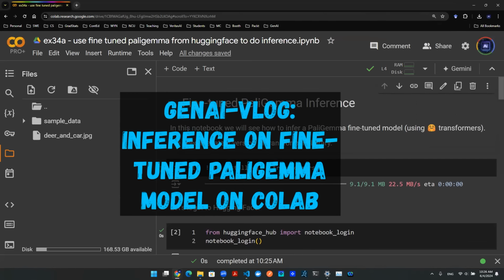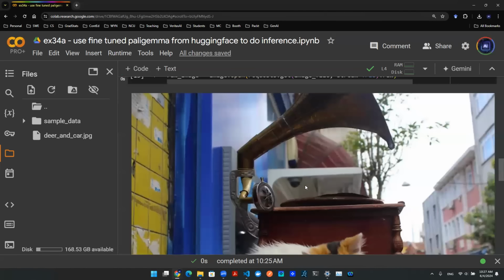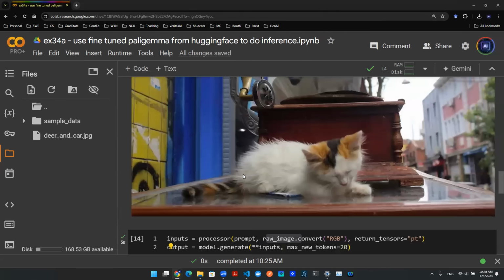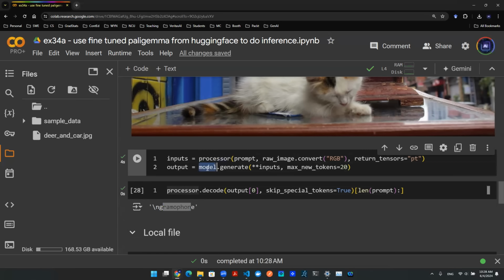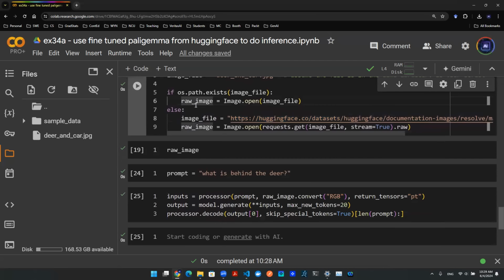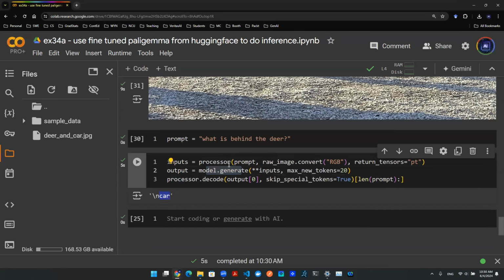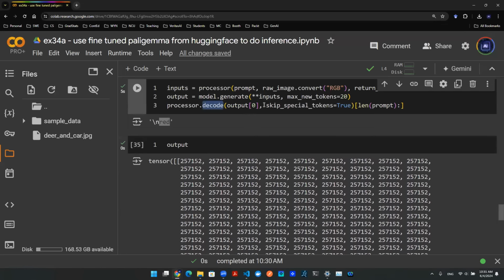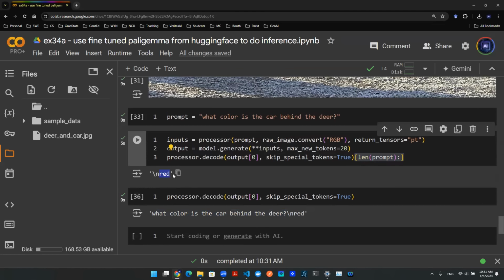GenAI Vlog - VQA Part 2 - Inference on Fine-tuned PaliGemma Multi-Modal Model (Part 2)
🎉✨ **How to Make Inferences on the Fine-Tuned Palajama Model** ✨🎉

Hey everyone! In this session, I demonstrated the exciting process of making inferences on the fine-tuned Palajama model! 🚀📊

🔍 **What's Covered:** 🔍

1. **Necessary Steps:**
   - Installing the package 📦
   - Setting up transformers 🔄
   - Logging into the hiding place 🔒
   - Loading the model 🧠
   - Setting up a processor object 🛠️

2. **Model Outputs:**
   - Producing outputs based on prompts and raw images 🖼️💬
   - Handling situations when images can't be read locally by making API calls 🌐📲

3. **Decoding Function:**
   - Importance of filtering out unnecessary information 🧹
   - Role of this process in making inferences on the Palo Jama model 🔍✨